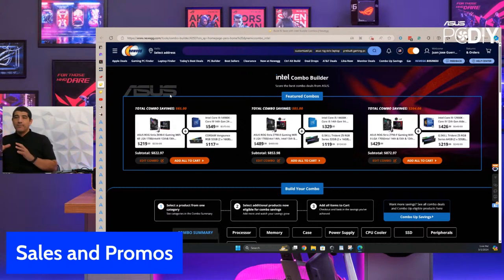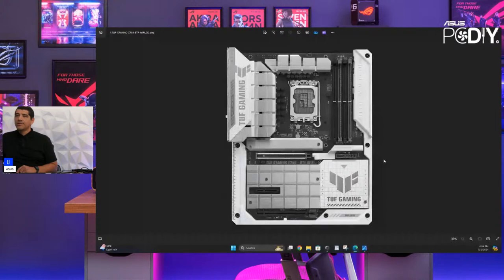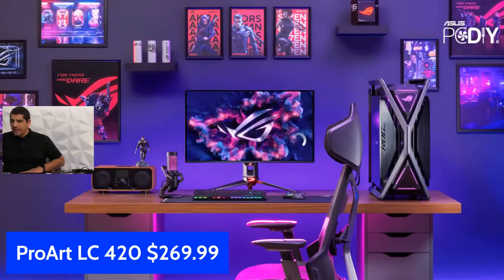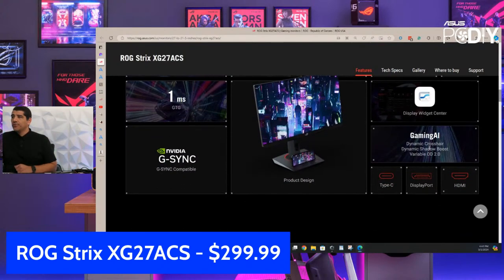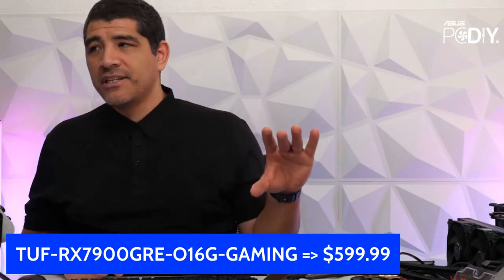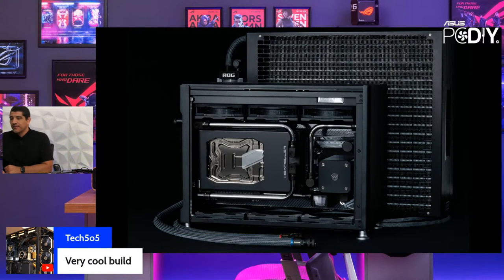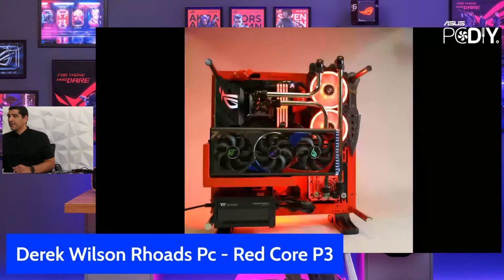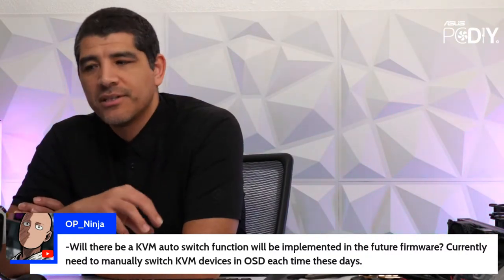PCDIY Show #115 - RADEON RX 7900 GRE, ProArt LC 420, TUF GAMING VG259Q3A & more!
In this PCDIY stream, we have a number of exciting new products to dive into.

We will also detail the latest UEFI bios updates for applicable boards in the last week.

Find out about the latest and greatest from ASUS, including first-look previews, teasers, and updates regarding productivity release/availability; for those looking for deals/sales, find out about our latest promotions.

The stream also showcases PC builds, mods, and setups from the PCDIY community in our ASUS PCDIY builderspotlight. From air-cooled to liquid-cooled, ITX to ATX, we feature all types of PC builds and setups.

Are you interested in overclocking? Then, check out the ASUS OCspotlight. Check out some of the latest OC results from pros and everyday overclocking enthusiasts from air-cooled to water-cooled, memory or graphics MoreMHz.

Featured builder - Nicholas Brown

Want to submit your build? Have questions about ASUS hardware, upgrades, overclocking, cooling, or other aspects of PC DIY?